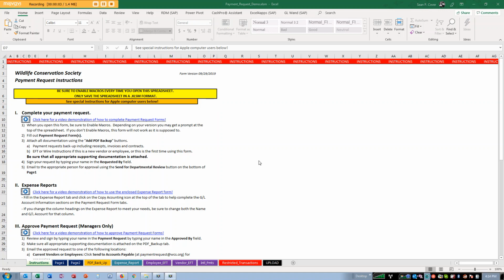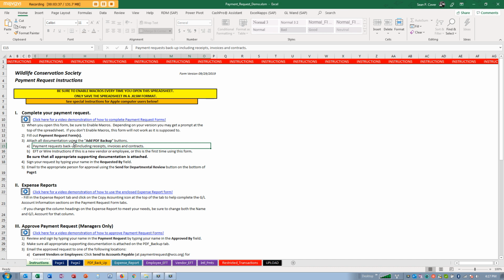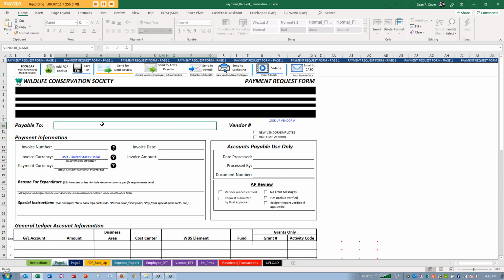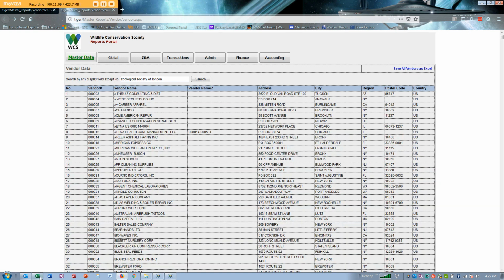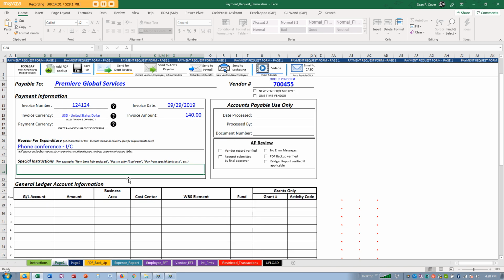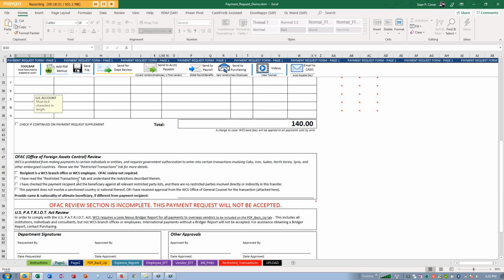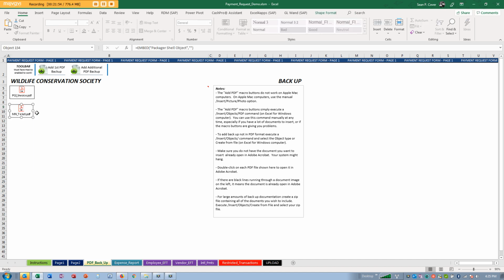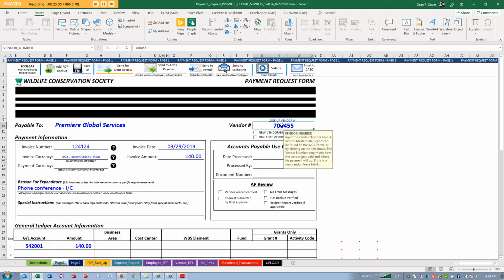WCS Payment Request Form (2019) - Introduction and Tutorial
A tutorial for the 2019 upgraded version of the WCS Payment Request form, including a demonstration of submitting an invoice for payment.